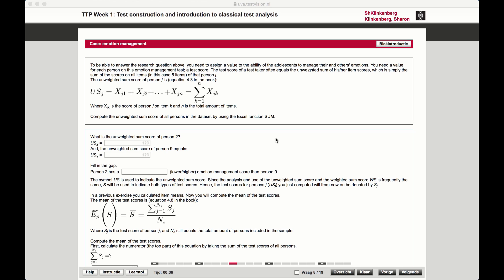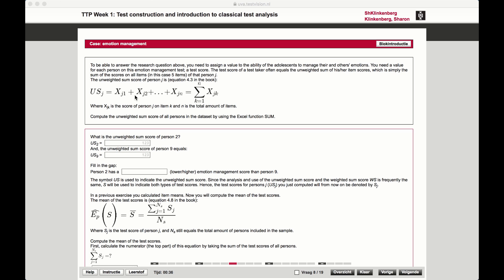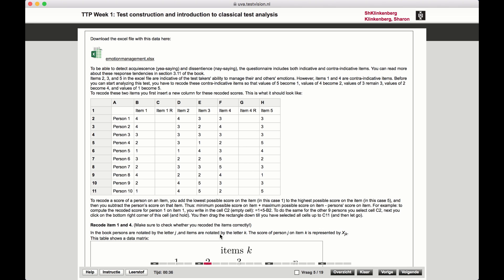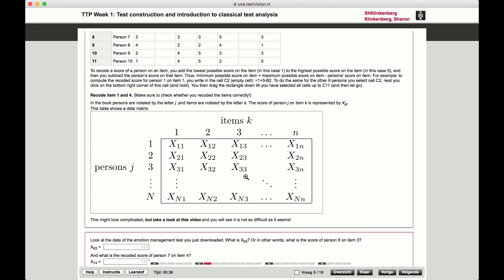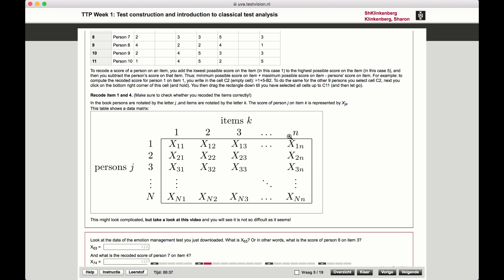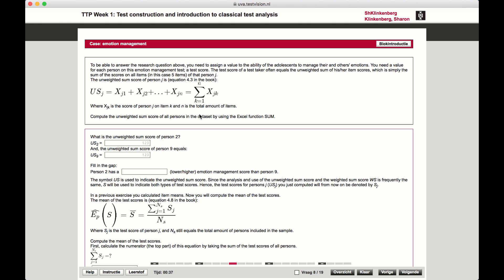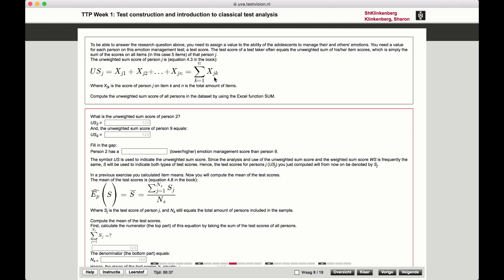Row sums in matrix notation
In this video we show the notation for summing over rows in a matrix.